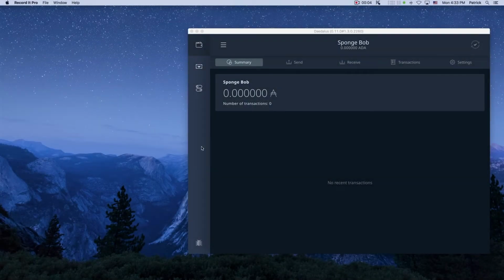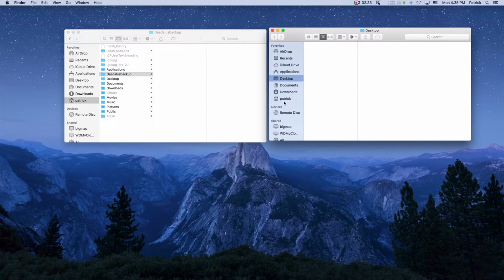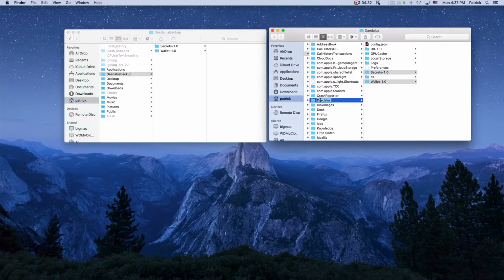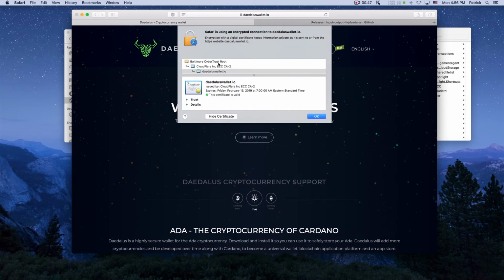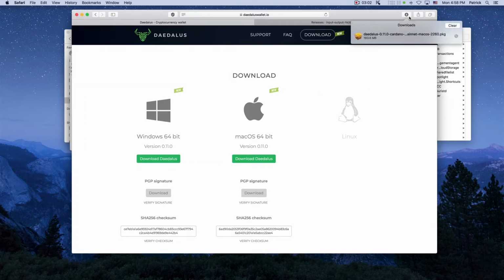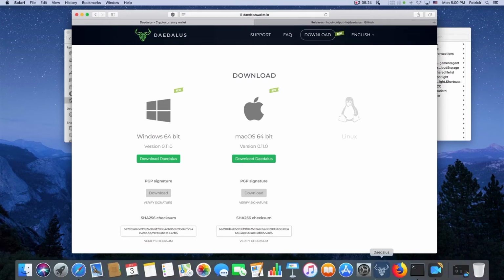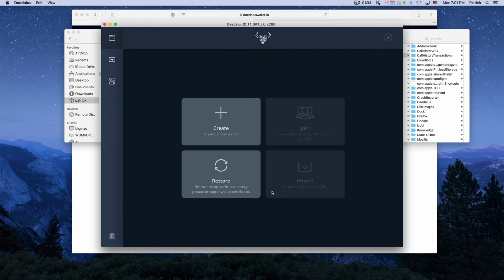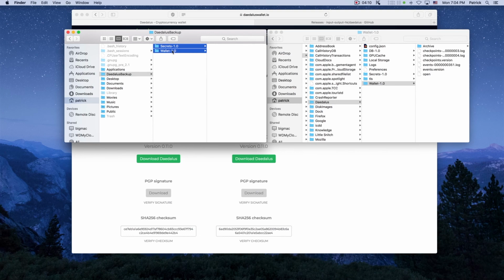Optional preparation for Cardano 1.4 by backing up 1.3 files - for Mac OSX (September 2018)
This video provides a simple option to prepare for Cardano 1.4 installation by backing up the Cardano 1.3 files on Mac OSX systems. If you have lost your wallet seed, one suggestion is to make a new wallet and keep the word seed safe, then send your funds to new wallet.

The video time from 0:00 to 3:30 shows what to do, the rest of the video shows how deleting and restoring Daedalus works.

If you ever run into problems or have questions, use the Community Tech Support forum on Telegram

Cheers,
Rick